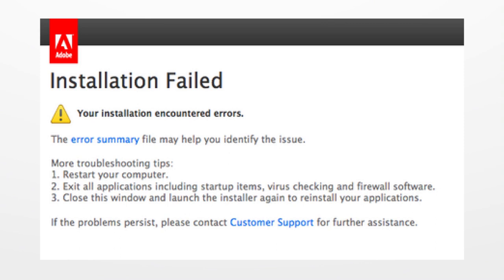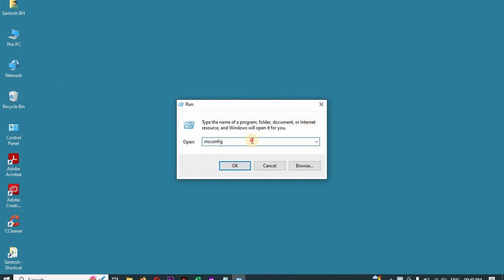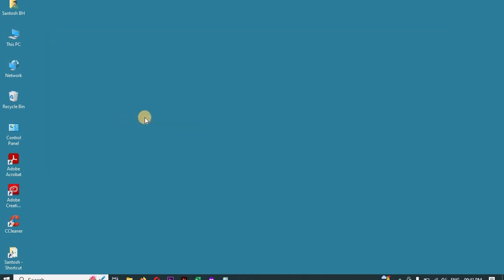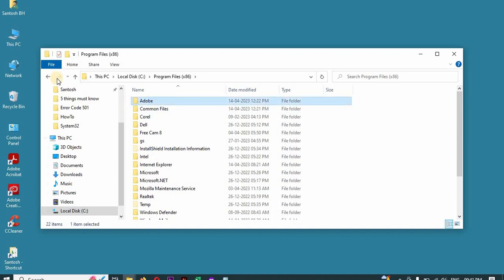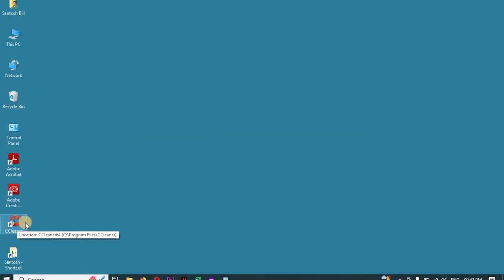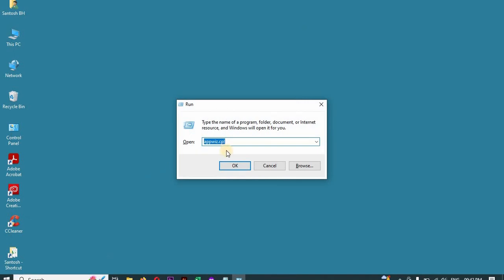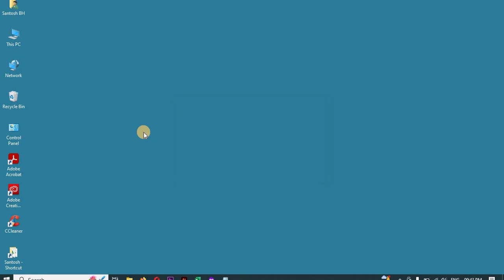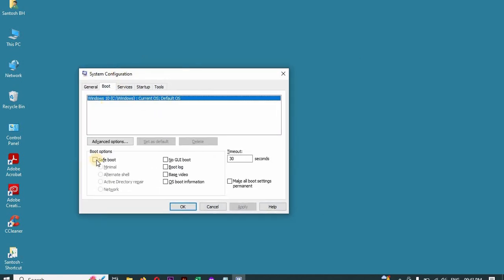Unable to install adobe Photoshop Error Code 501 and How to fix Adobe Installation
Hi Viewers, In this video you will learn how to fix installation problems.

Unable to install Adobe applications
error code 501
installation failed
sorry installation failed adobe photoshop
application installation problem
adobe error codes fix
solve adobe installation problem
unable to install program